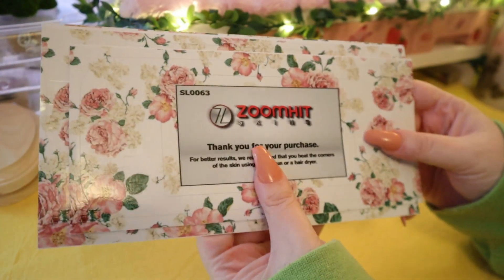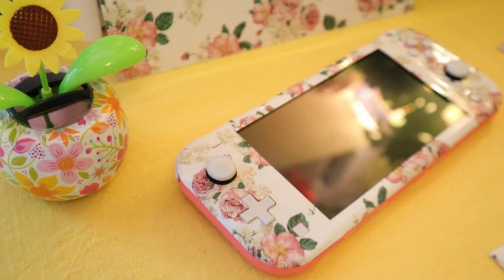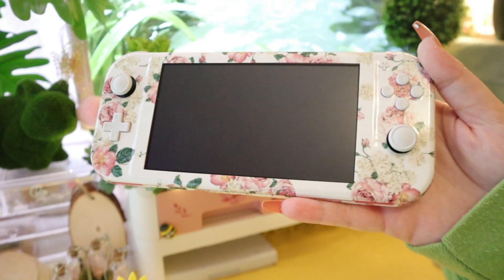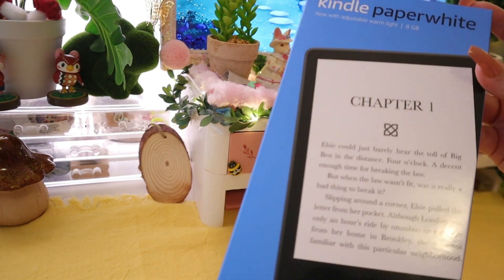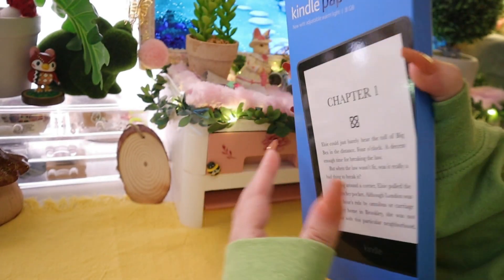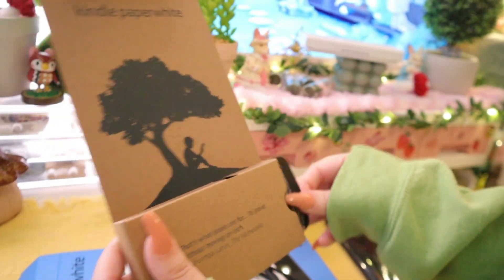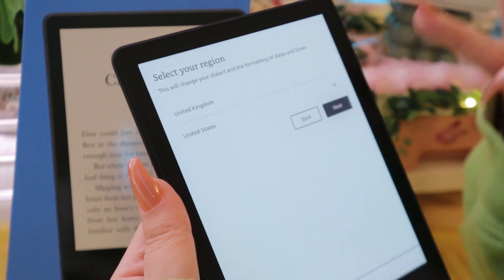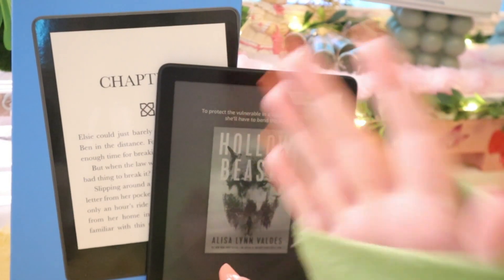Decorating My Nintendo Switch Lite + Kindle Paperwhite Unboxing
Decorating consoles is a favorite thing of mine to do tbh :p

✩•̩̩͙*ೃ˚.˚ଘo(∗  ❛ั ᵕ ❛ั )੭່˙ᴵˈ ᵗʸˢᵐ ᶠᵒʳ ʷᵃᵗᶜʰᶦⁿᵍ~ᵎ ˚.*ೃ

✿ FAQ ✿
→What game are you playing? -

→What console is this game on? Nintendo Switch

→What is your miitopia access code? 5GNMLWH

→What mii's have you made on Miitopia? Watch this video here to see the mii's I've made~!

→How do you record your 3DS game footage: I use a modded 3DS XL with a Katsukity Capture Card

→Can I add your mii's to my game? Yes~!! Please feel free to add any of my mii's to your games!

→What emulator do you use for Tomodachi Collection? I use DraStic , it's available on the play store.

→Why do you wear a mask in your face cam videos? I wear a mask because I'm not 100% comfortable showing my face in videos. The mask helps me feel more at ease.

♡filmed with obs & katsukity software